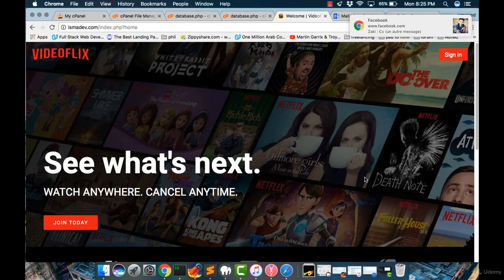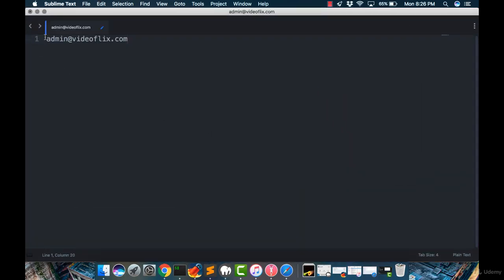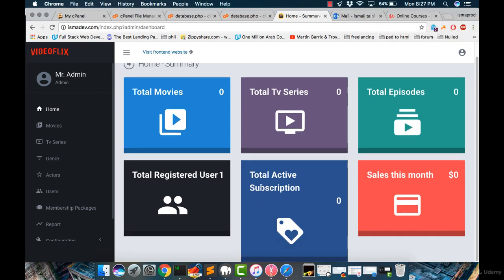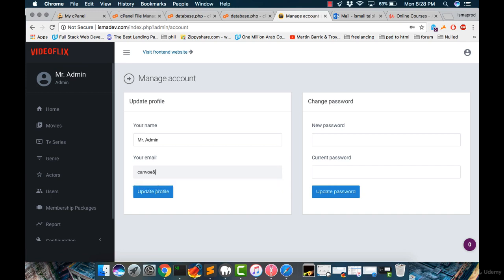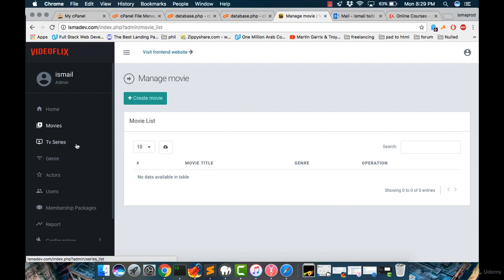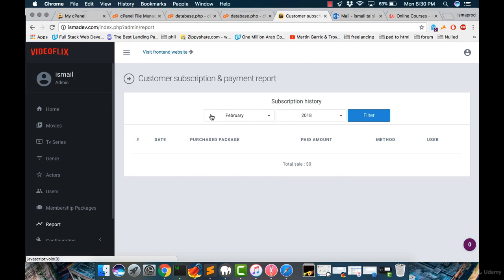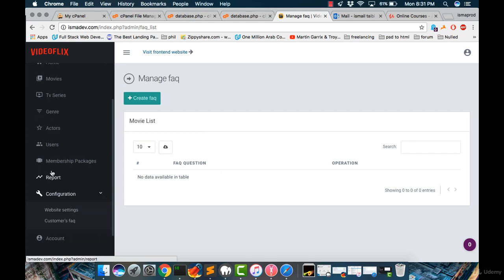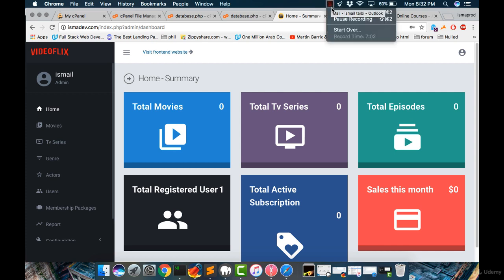Admin Dashboard Overview - Make Your Own Netflix Clone Website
Create Your Own Media Server Like Netflix
In this video, we will re-create the Netflix landing page using HTML, CSS and a bit of JavaScript for the tabs. We will use modern CSS3+ techniques like Grid, Flex, overlays, shadows, etc